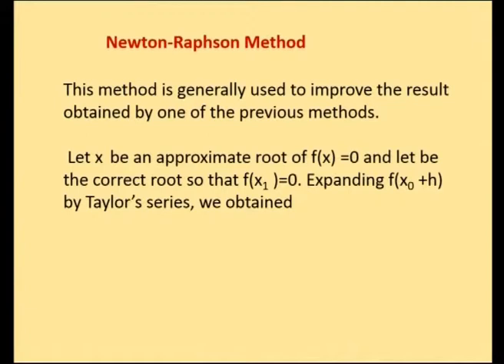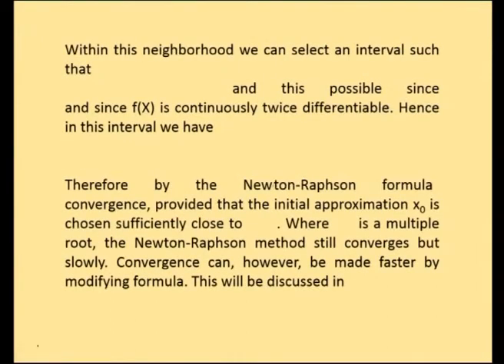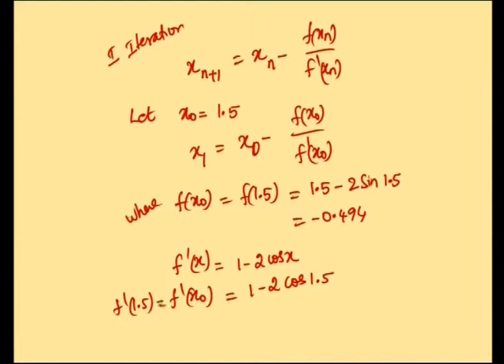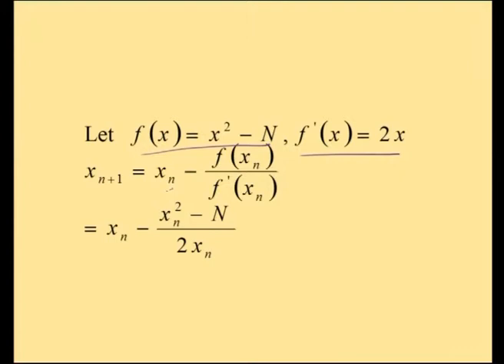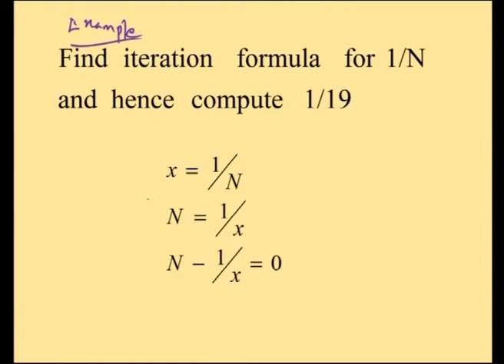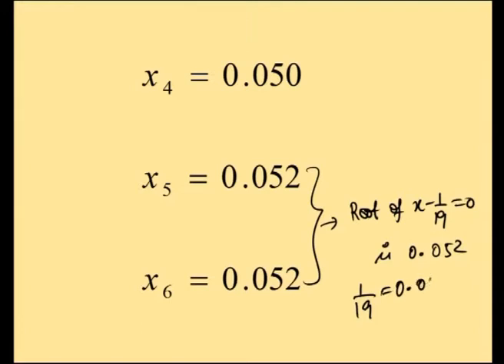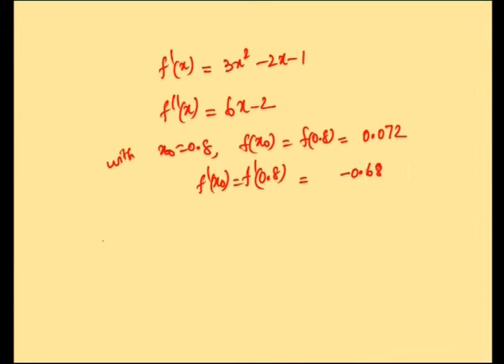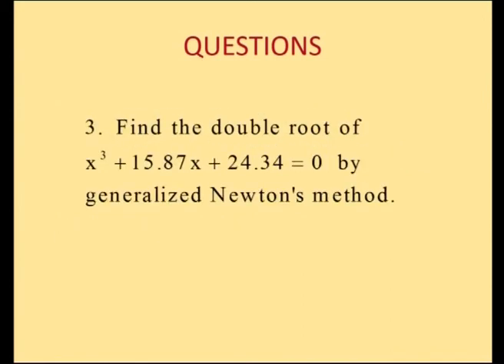NUMERICAL ANALYSIS PART-5